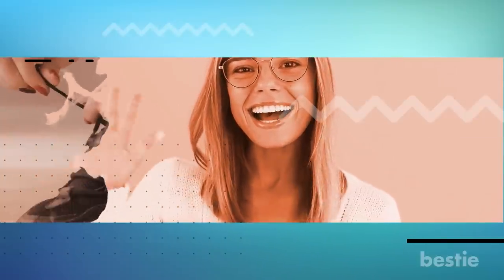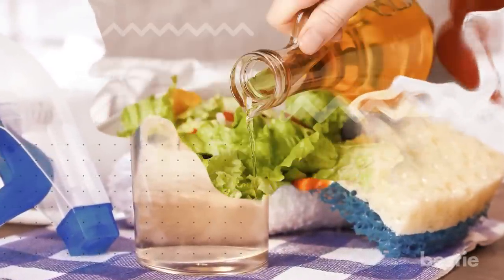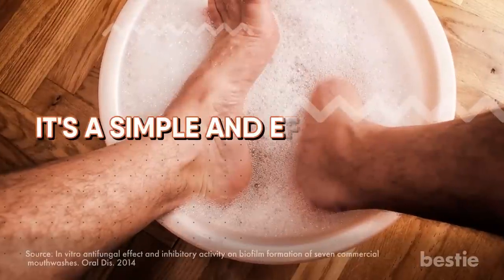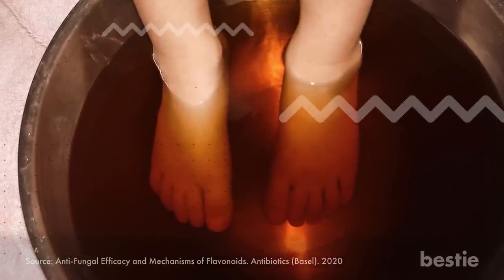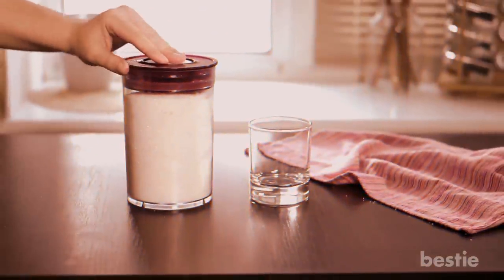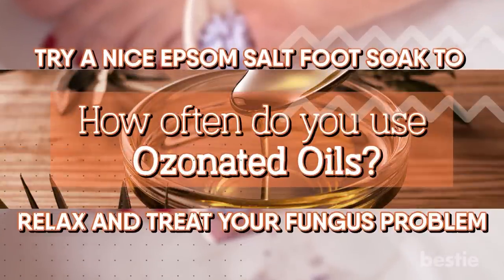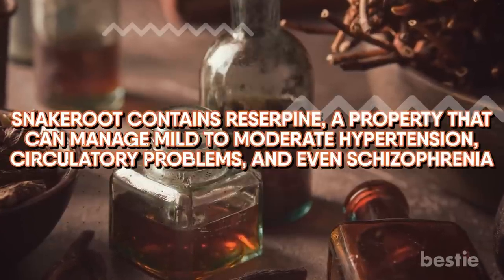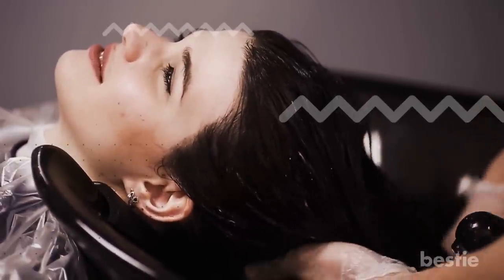12 Ways To Get Rid of Toenail Fungus Fast and Naturally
Do you hide your toenails with shoes or nail polish? Discolored, yellow, or brown toenails can make anyone self-conscious. Your toenails could be suffering from a fungus infection. Toenail fungus is more common than you think and, when ignored, can only worsen the situation.

Today's video will explore 12 natural and fast ways to eliminate toenail fungus. Does Vicks VapoRub actually help? What about mouthwash? We’ll be discussing all that and more. So let's get started and get your feet flip-flop ready!

Timestamps:
Intro - 0:00
Hydrogen peroxide - 0:31
Apple Cider Vinegar - 1:08
Vicks VapoRub - 1:46
Mouthwash - 2:18
Garlic - 2:54
Black tea - 3:26
Tea Tree Treatment - 4:00
Baking soda soak - 4:46
Epsom salt - 5:24
Ozonated oils - 5:59
Snakeroot extract - 6:55
Personal Hygiene - 7:35

Summary:
First up on our list is hydrogen peroxide.

Hydrogen peroxide is a versatile chemical that can be used in a few different ways in your household, from disinfecting your bathroom to washing vegetables. It’s useful for many things, including nail fungus treatment.

Try adding Apple Cider Vinegar to your nail kit.

We all heard of Apple cider vinegar for cleaning or as a dressing for your salads. But did you know its strong antifungal properties can actually work quite effectively on toenail fungus?
A study also validates using 25% concentrated apple cider vinegar as a home remedy for its antibacterial properties.

You can also try Vicks Vaporub.

Hear us out! This method might make you a little skeptical at first. Vicks Vaporub is excellent for colds and relieving congestion. What might surprise you is that the eucalyptus oil in this ointment is a magical cure for nail fungus too!

Mouthwash can make your toenail fungus disappear.

Recently Listerine foot soaks have taken the internet by storm as it's a simple and effective way to make your nails fungus free. The method is quite simple and leaves you no room to go wrong.